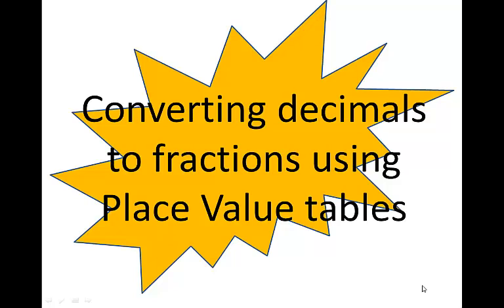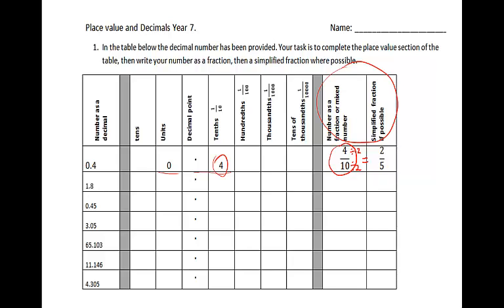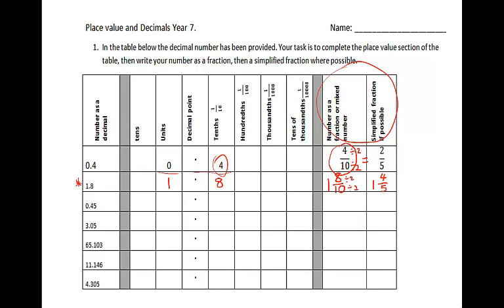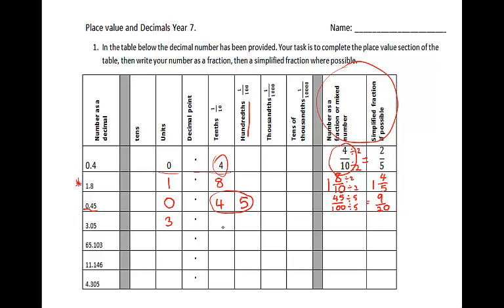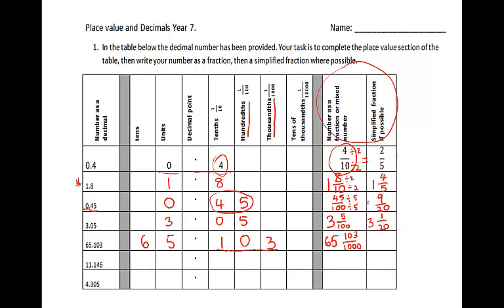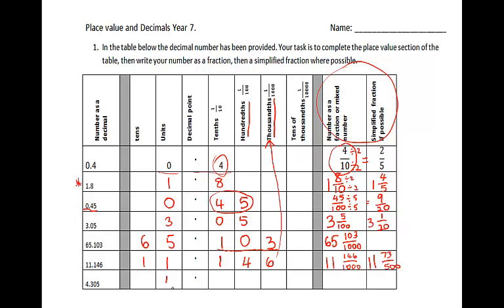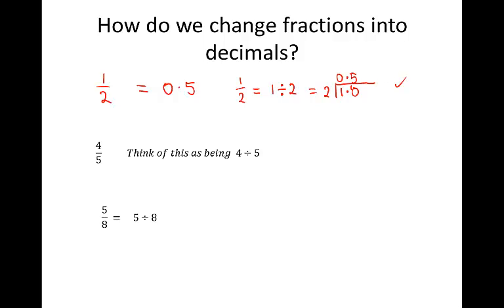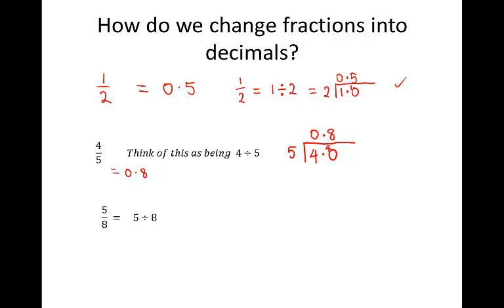Converting decimals to fractions and fractions to decimals